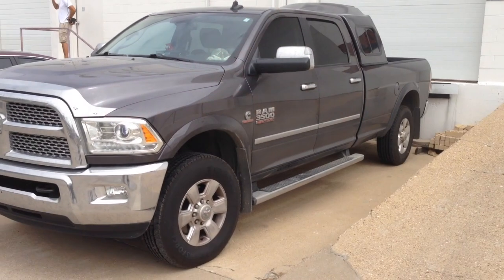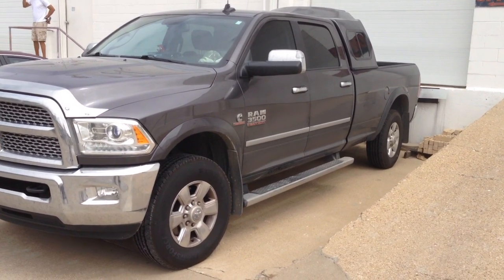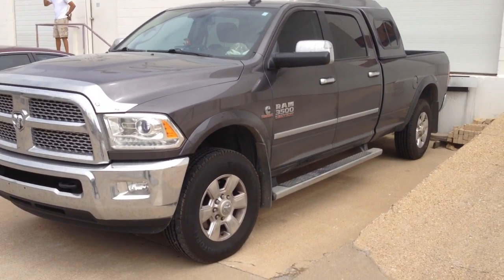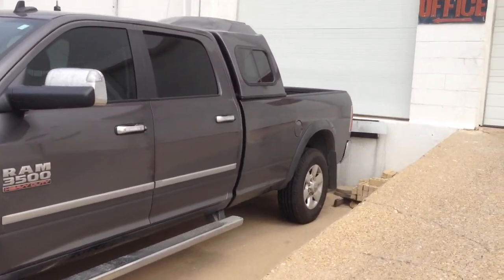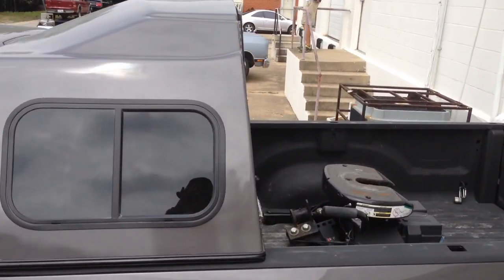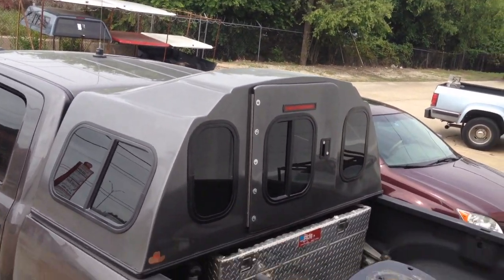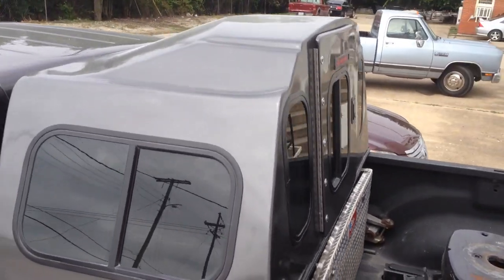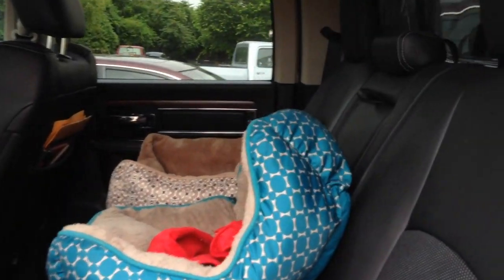Roadrunner Sleeper on a 2016 Dodge Ram 3500